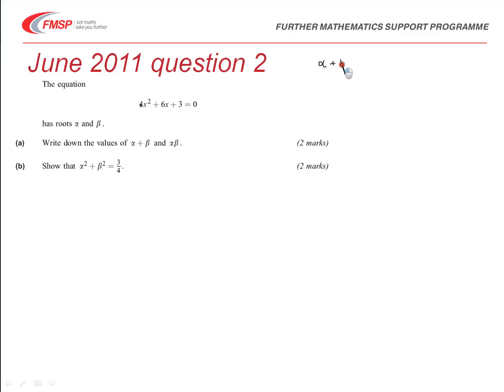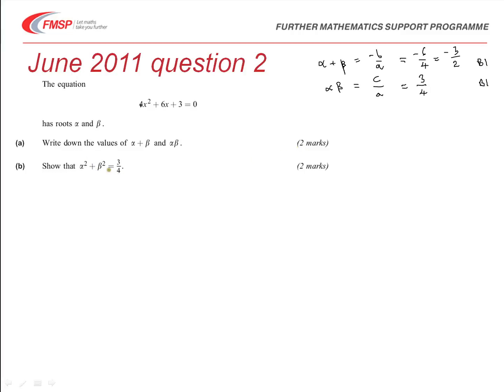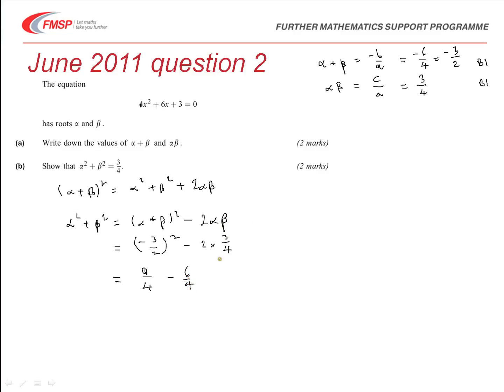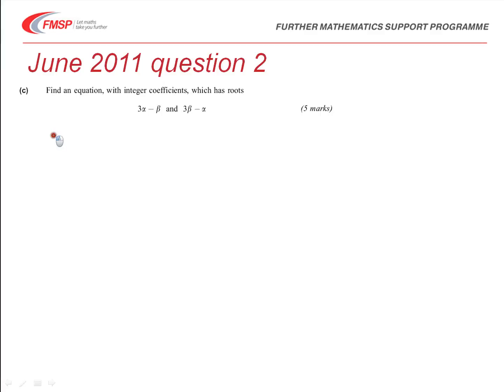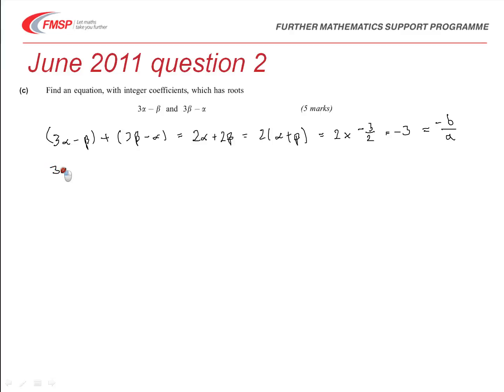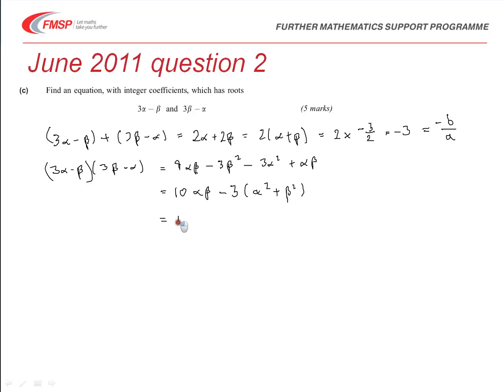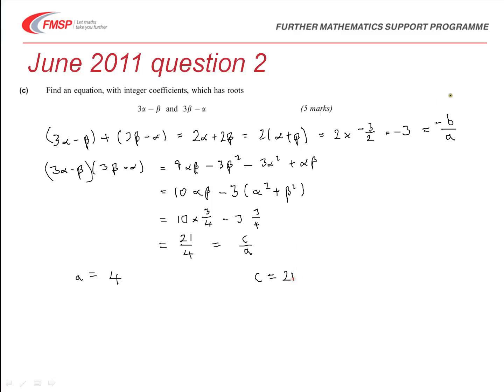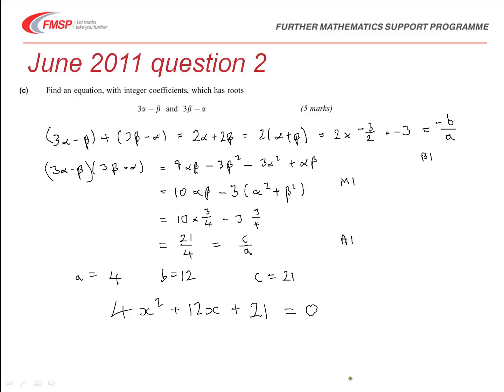FMSP Revision: AQA FP1 June 2011 qn 2 Roots of Polynomials